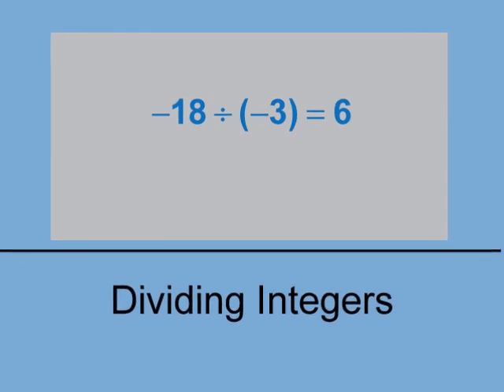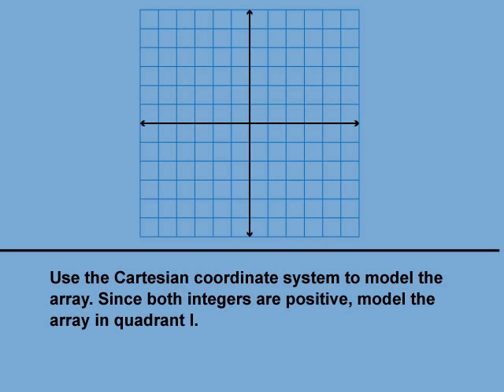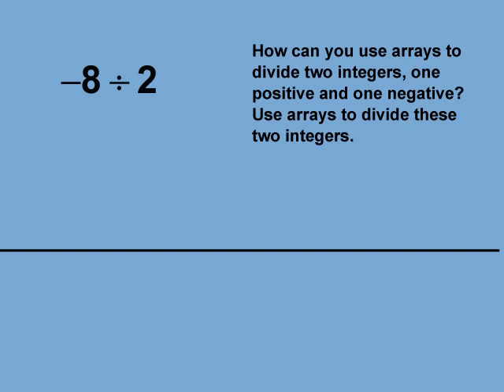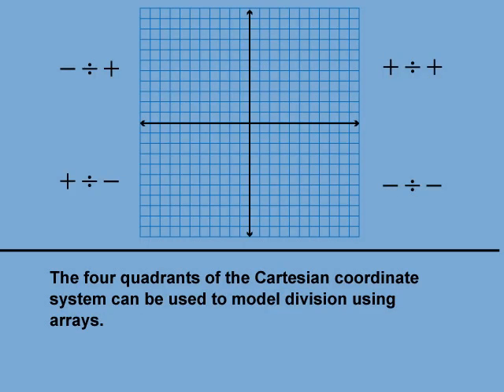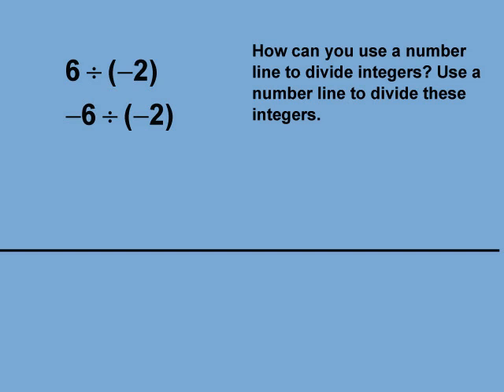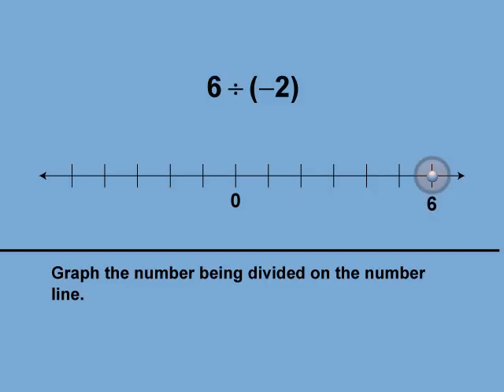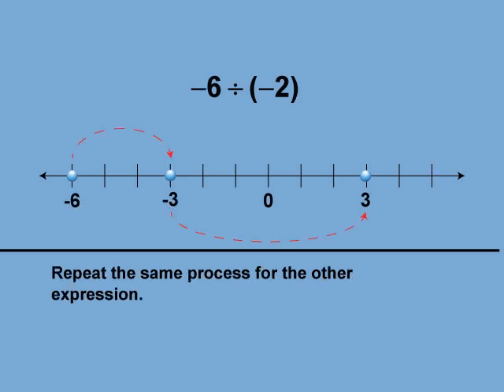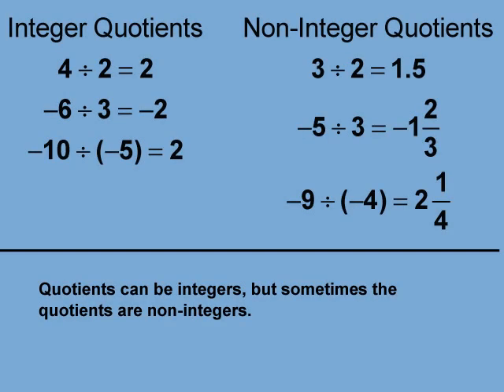Math Video Tutorial: Integers: Video 8